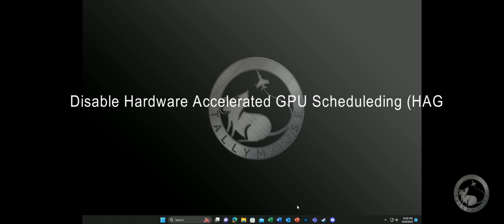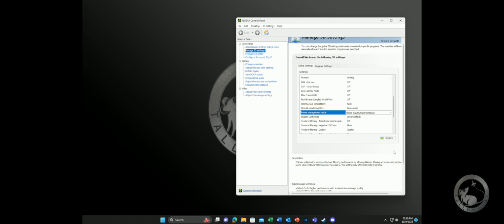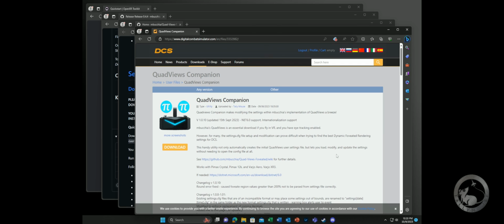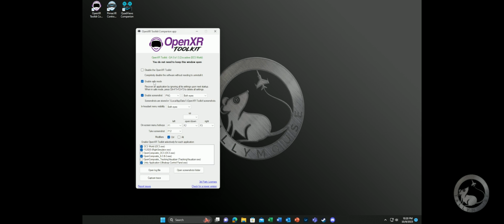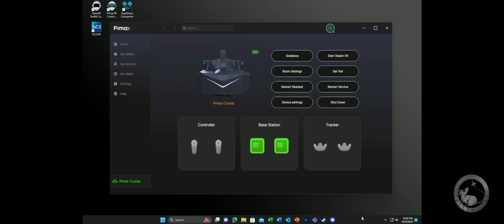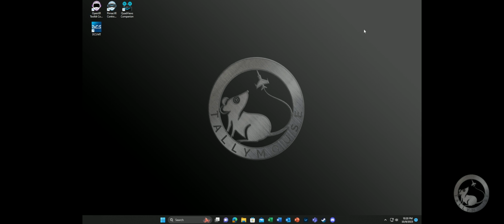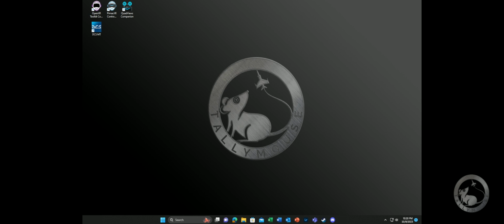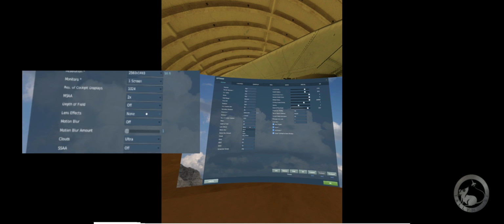Pimax Crystal DCS settings: Step-by-step Dynamic Foveated Rendering setup guide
Today we're going through a step-by-step guide to successfully setting up your PC to enable Dynamic Foveated Rendering in DCS World!

at the checkout!

Processor: Intel i9 11900KF (overclocked to 5.2GHz)
Motherboard: ASUS Maximus Hero VIII
Memory: 128GB CORSAIR VENGEANCE RGB PRO 3600MHz (4x32GB)
System Cooling: CORSAIR iCUE H150i Elite LCD XT Liquid CPU Cooler - IPS LCD Screen
Graphics Cards: MSI GeForce RTX 4090
Operating System: MS Windows 11 Professional
Operating System Drive: 2TB Samsung 990 Pro M2 NVMe
DCS Hard Drive: 2TB Samsung 990 PRO M2 NVMe
Power Supply: CORSAIR AX1000i ATX Titanium

Virtual Reality: Pimax 8KX and Pimax Crystal (eye-tracking)
Hand tracking: Pimax Hand Tracking module (LeapMotion IR170)
WinWing DDIs and UFC
Thrustmaster F/A-18C and F-16 Hornet stick and Warthog Throttle.

If you enjoy aircraft, flight or flight simulation, consider getting yourself into Digital Combat Simulator by Eagle Dynamics.